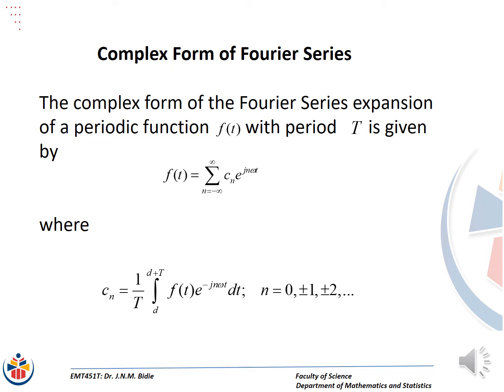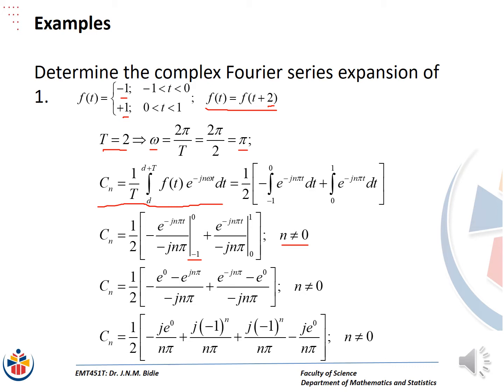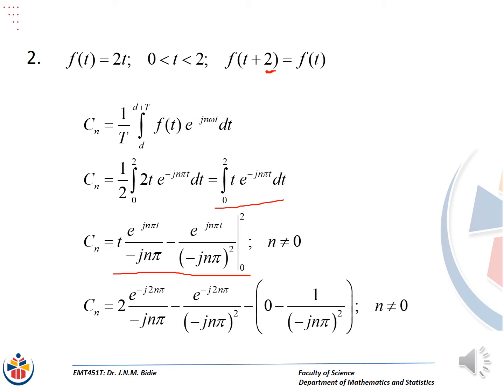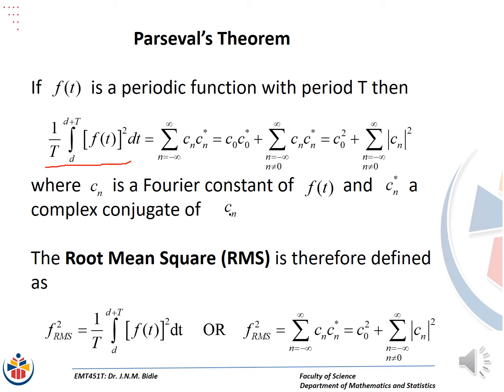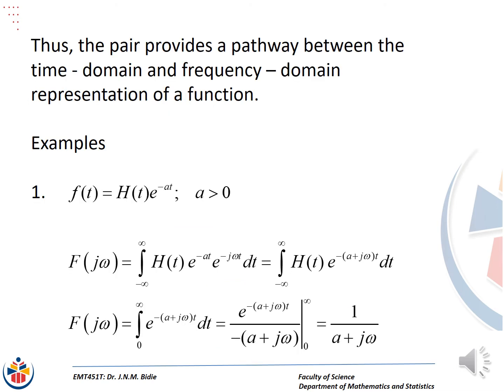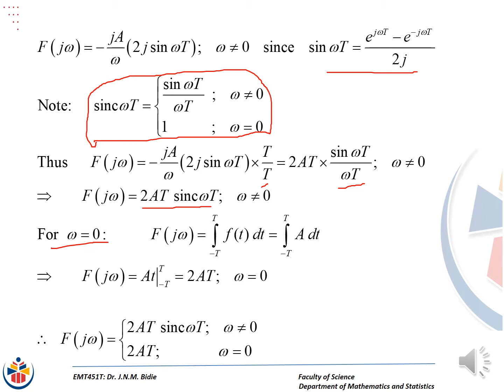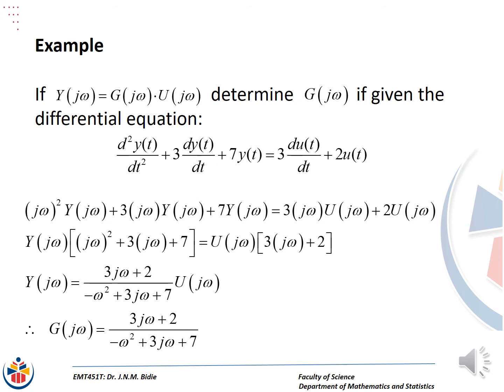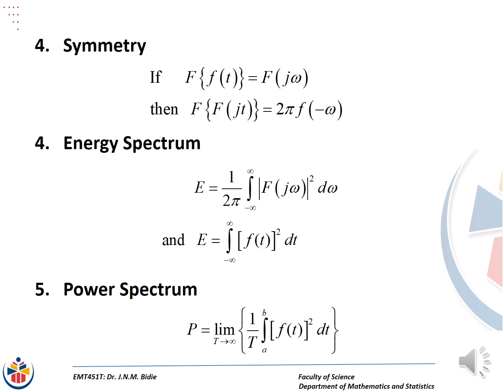Complex Fourier Series and Fourier Transforms